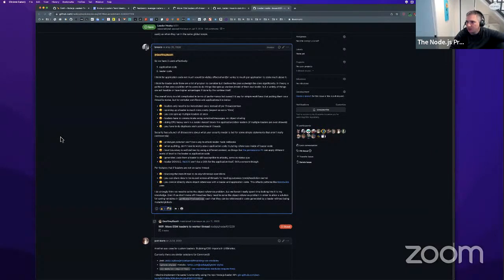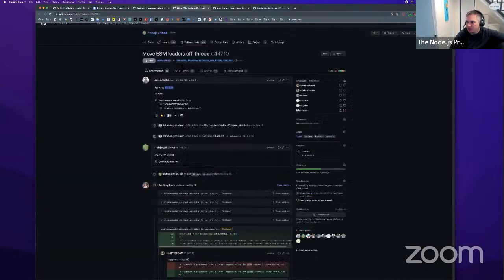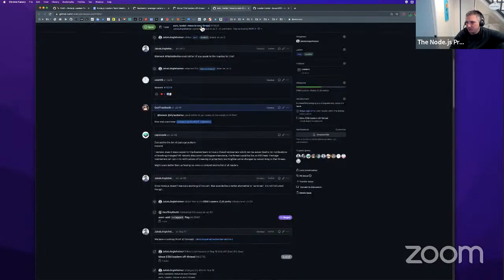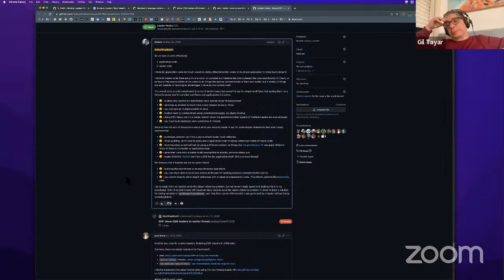Node.js Loaders team